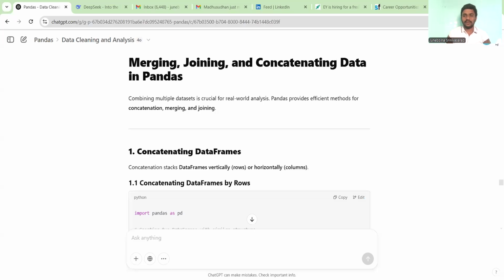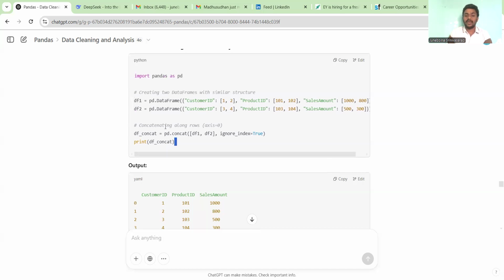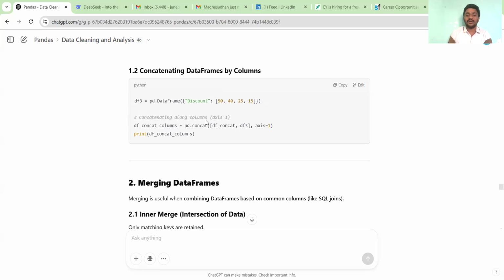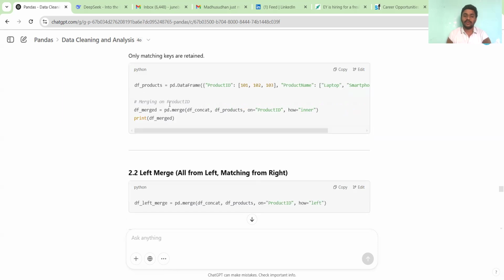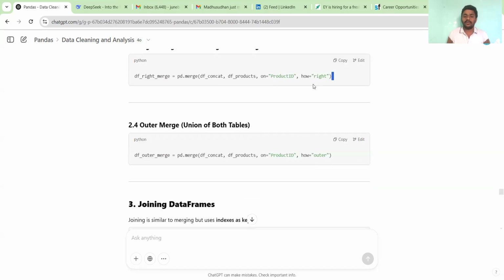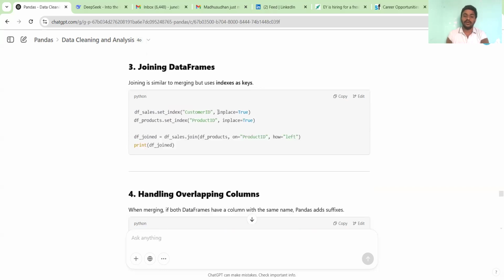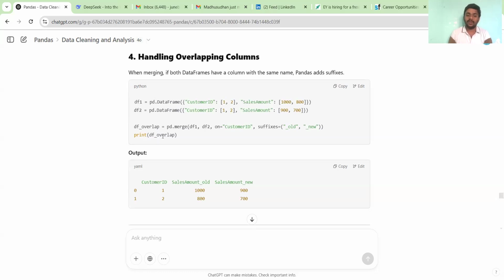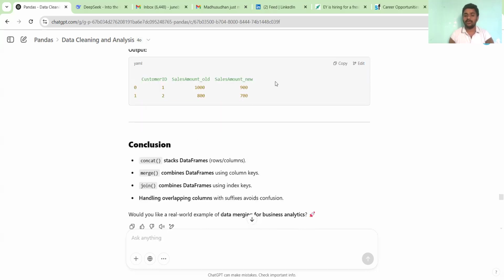Merging, Concating and Joing Data Frames